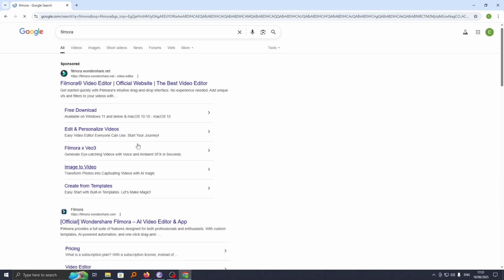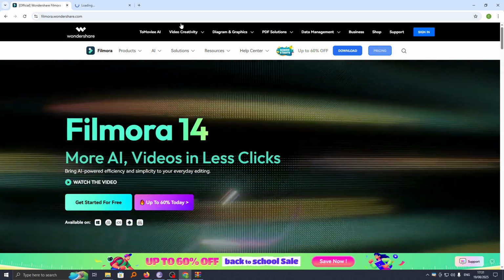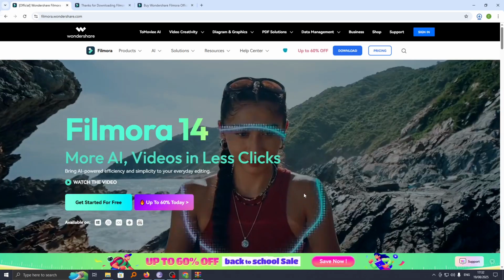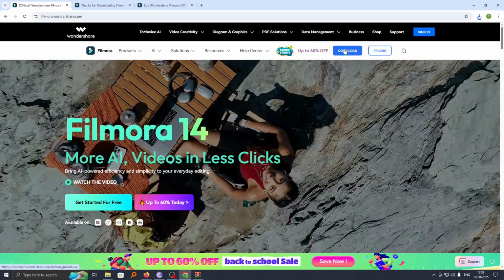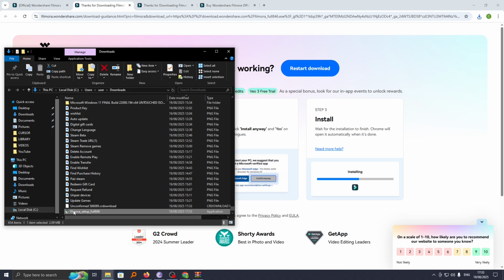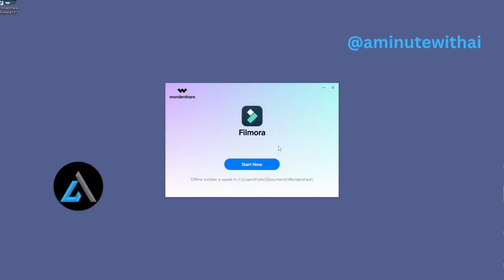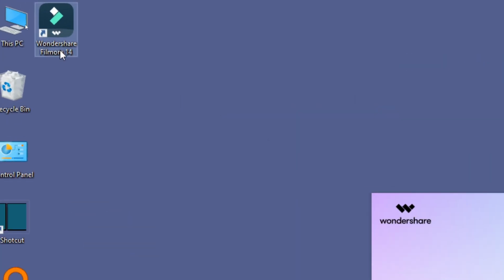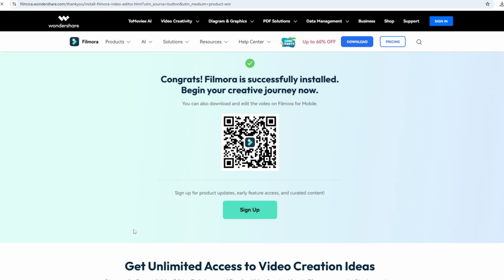How To Download And Install Wondershare Filmora On Computer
Want to start editing with Wondershare Filmora? In this tutorial, I’ll show you how to download and install Wondershare Filmora on your computer step by step. Follow along to set up the software quickly and get ready to create professional-looking videos.